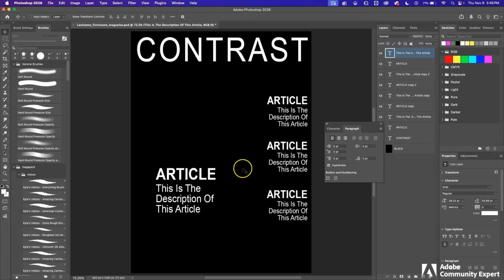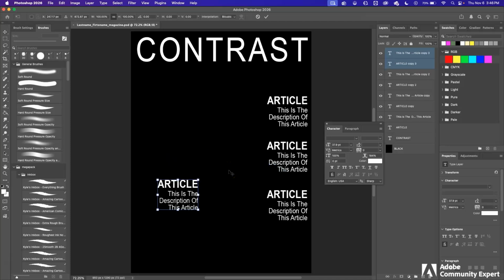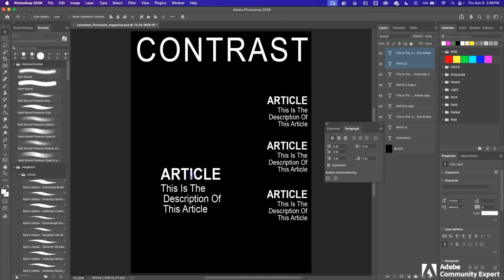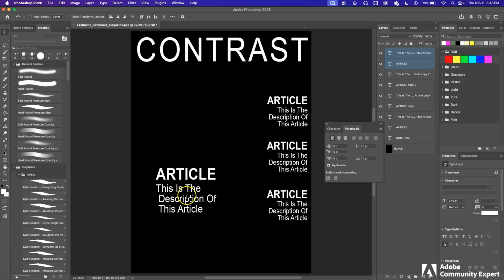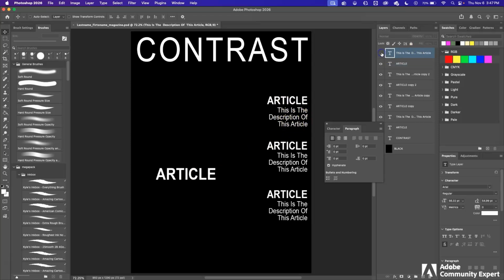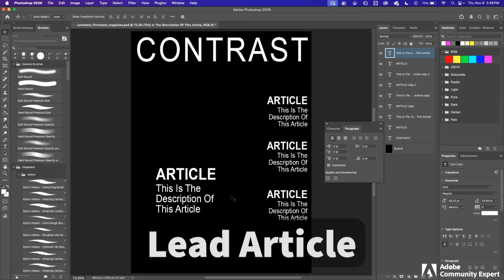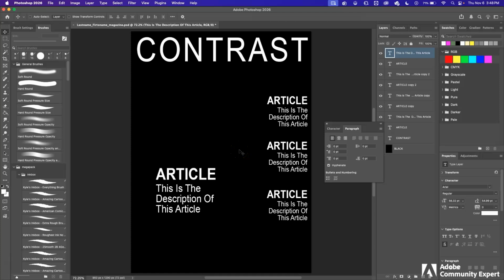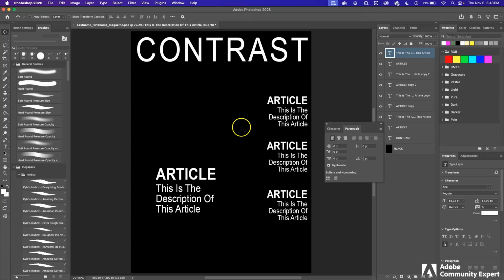Photoshop: creating a Lead Article for Magazine cover